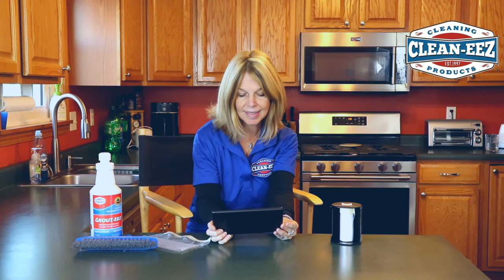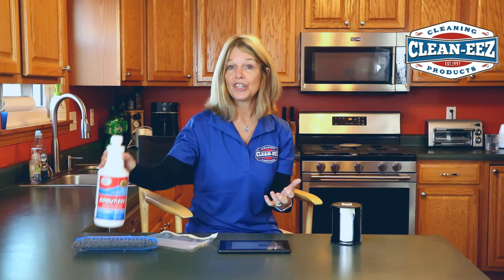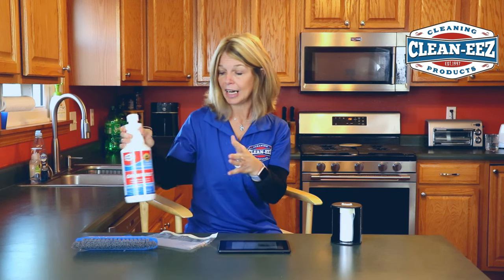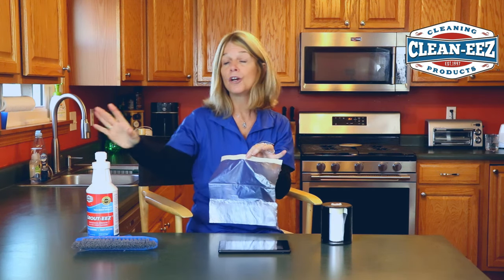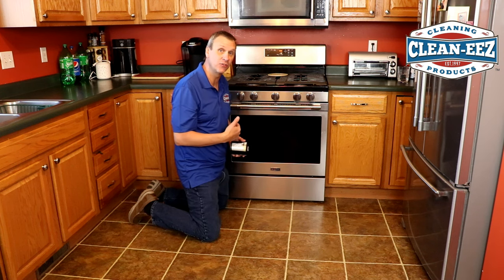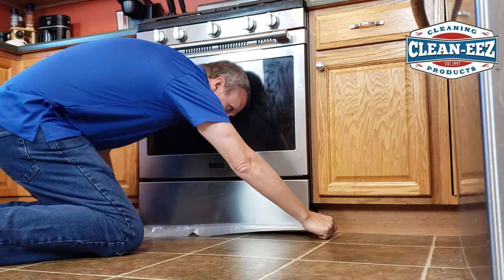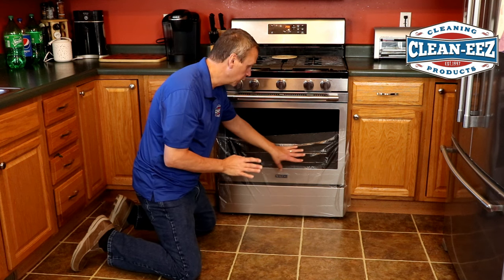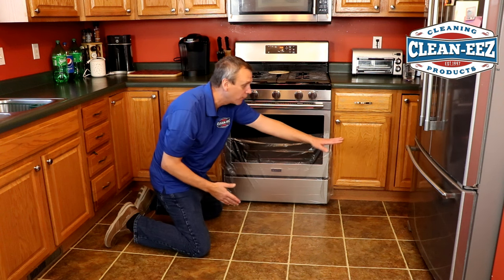Protecting Stainless Steel appliances (while cleaning tile & grout with Grout-eez)